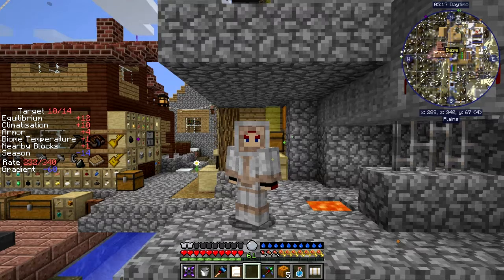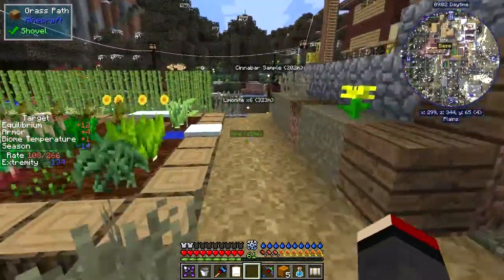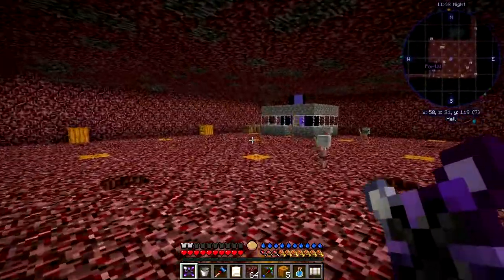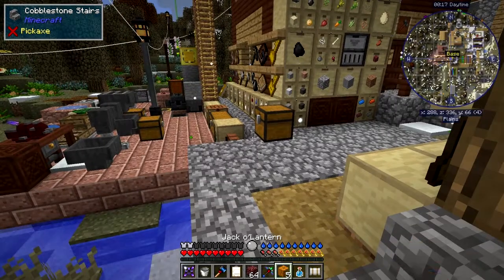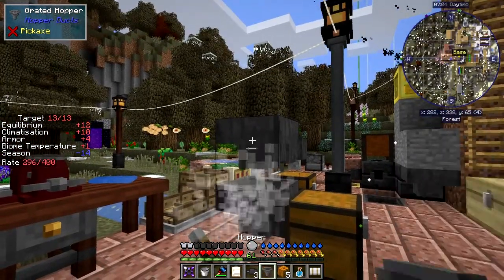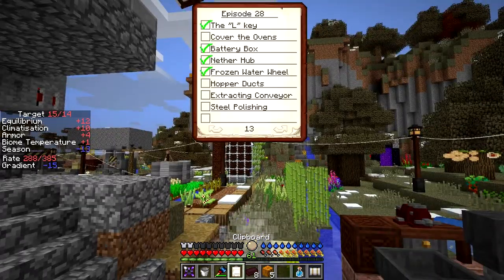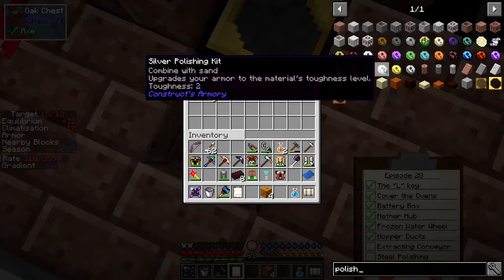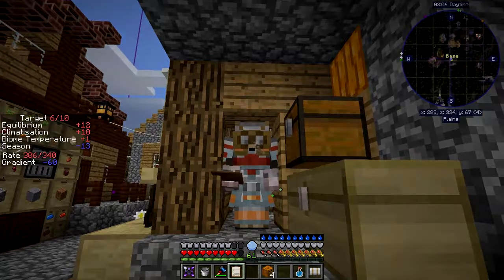Real Tech #028 - Trouble at Mill & Toughened Armour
What was done:
- look at frozen water wheel
- look at the missing ores
- visit the nether hub
- look at the battery box
- look at the furnace and kiln cover
- use hopper ducts to filter items
- craft an extracting conveyor belt
- polish the armour with steel

This video is the my twenty eighth episode of Danny & Son's Real Tech mod pack geared towards more immersive and realistic game mechanics.